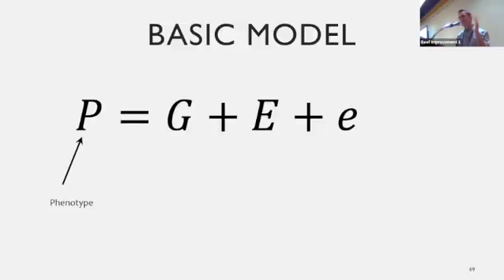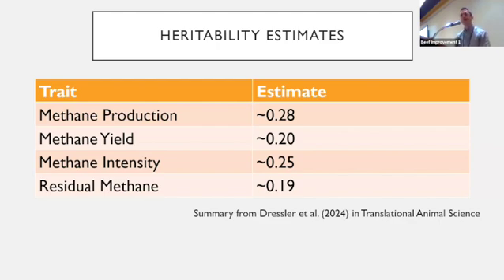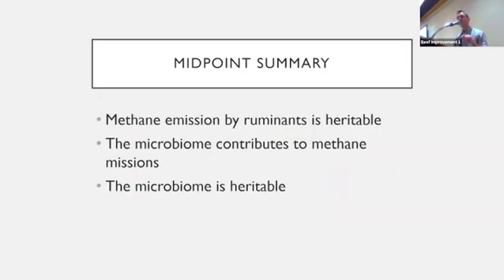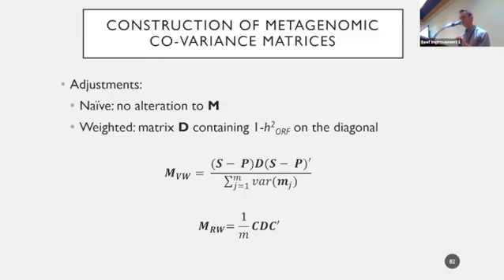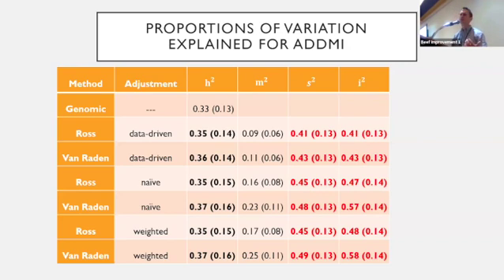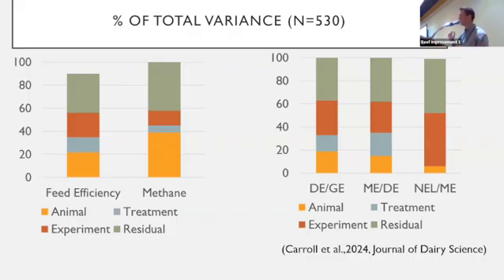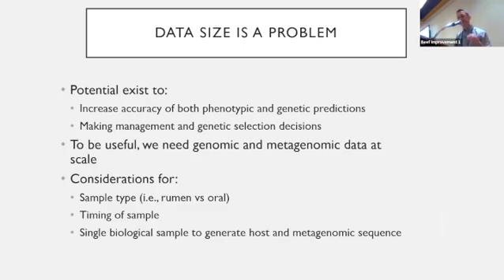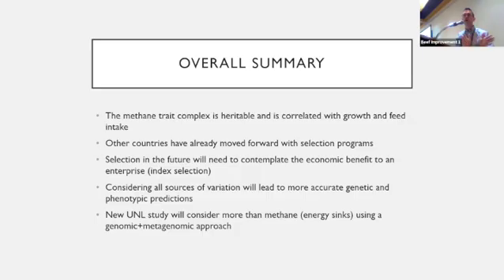2025 BIF Symposium Presentation, Advancements in Emerging Technology – Dr. Matt Spangler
Opportunities to leverage both genomic and metagenomic data to predict enteric methane – Dr. Matt Spangler, University of Nebraska, Lincoln